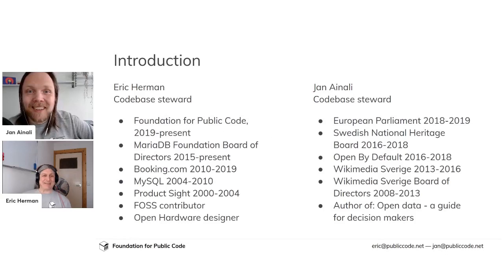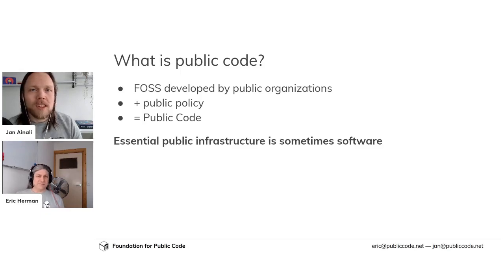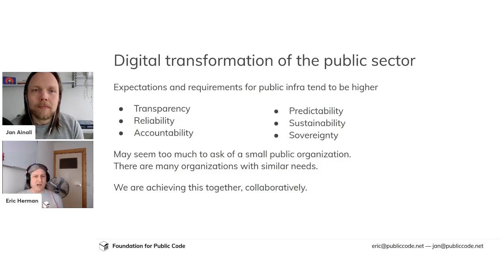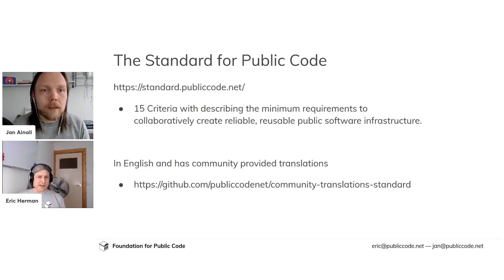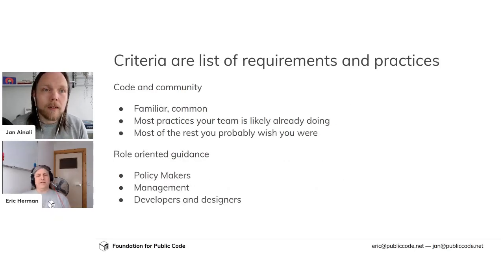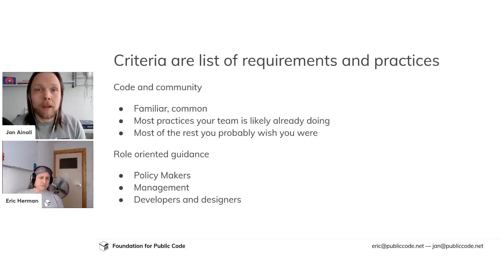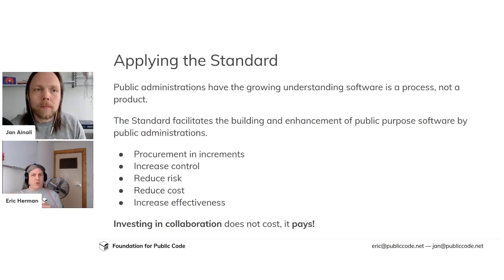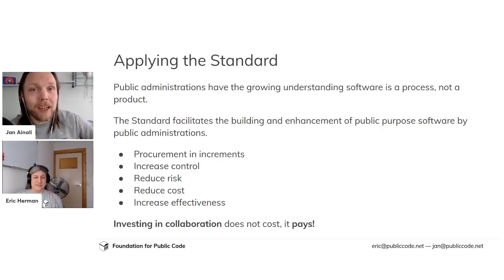Standard for Public Code - Jan Ainali